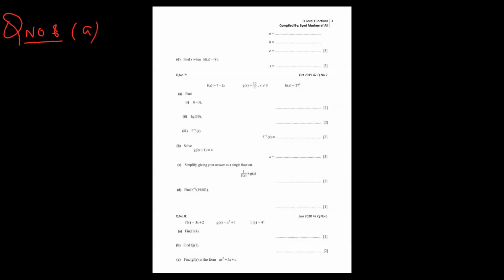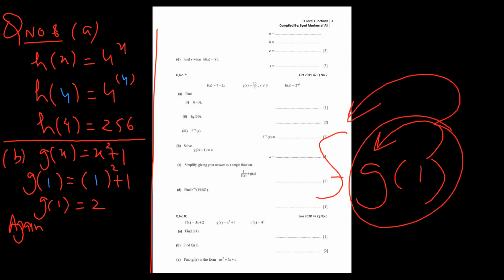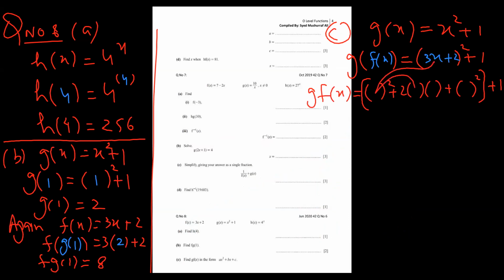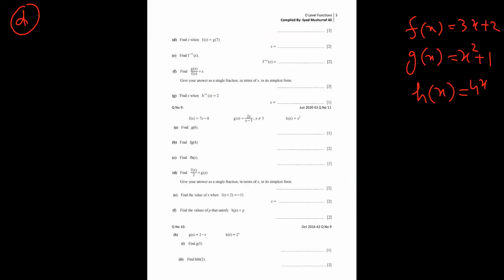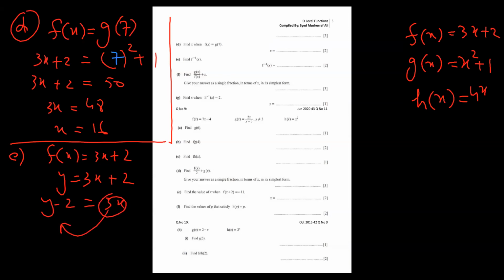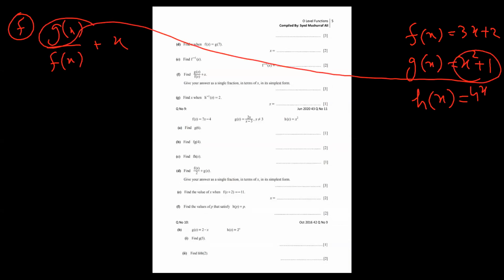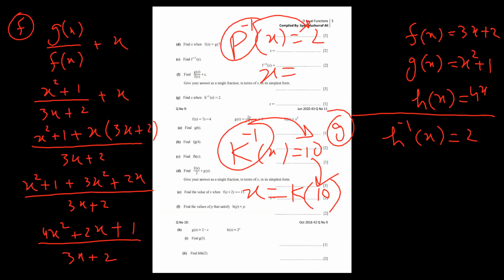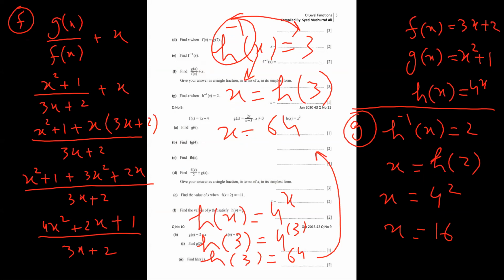Jun 2020 Var 42 Q No 6 Topic O Level Function